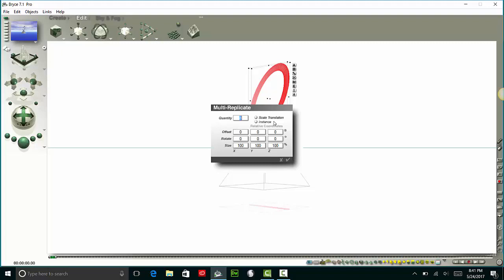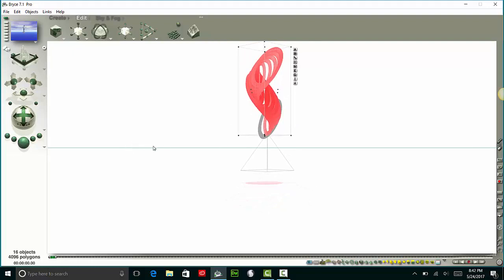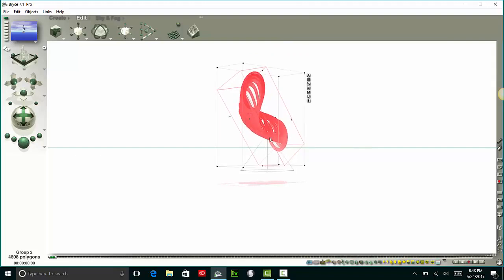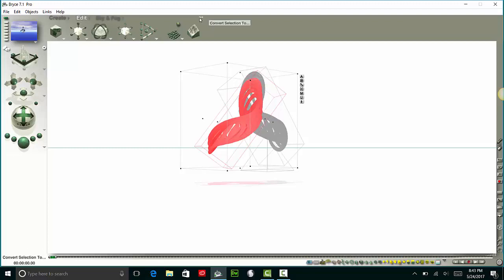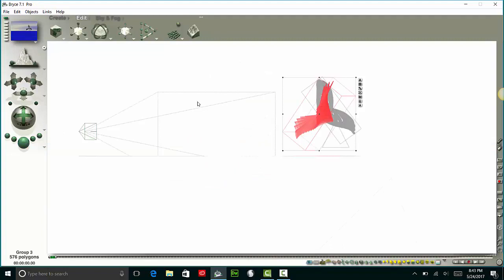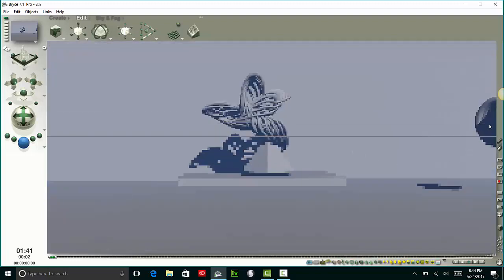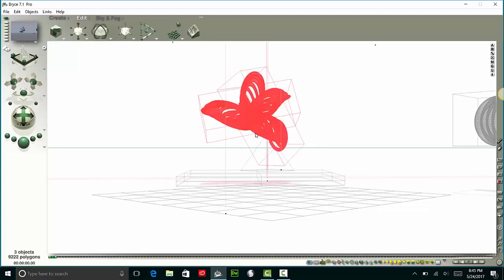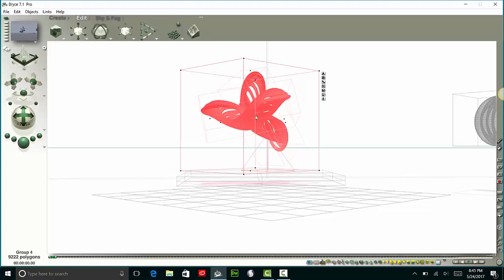Video 2 Multi Rep